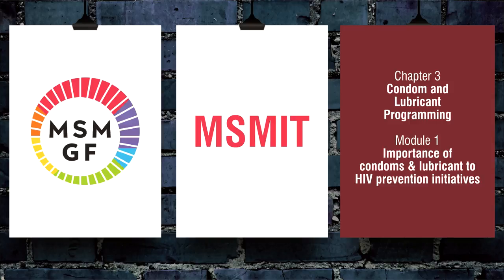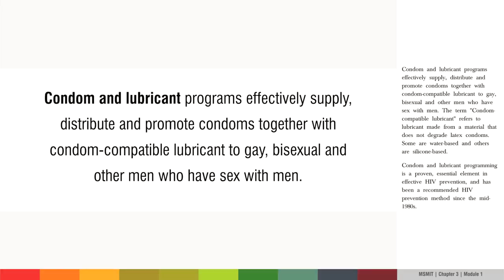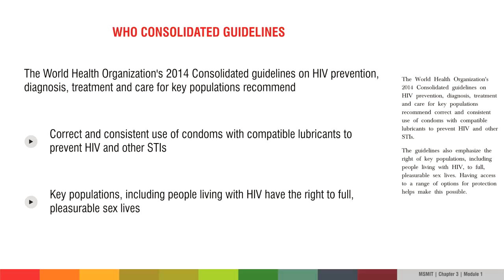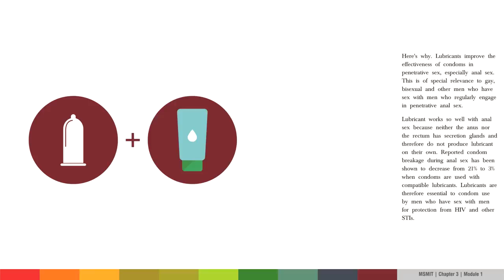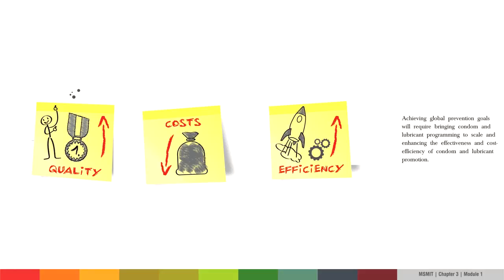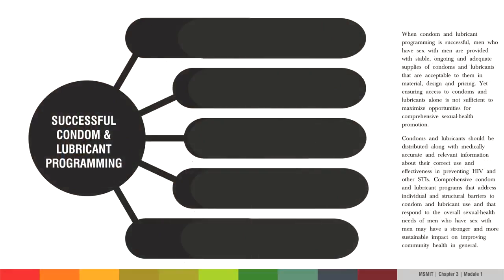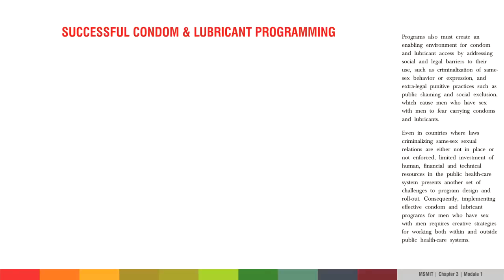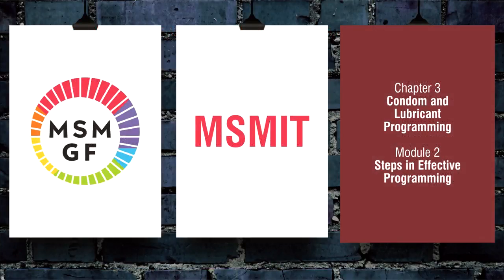Importance of condoms & lubricant to HIV prevention initiatives (MSMIT Chapter 3 Module 1)